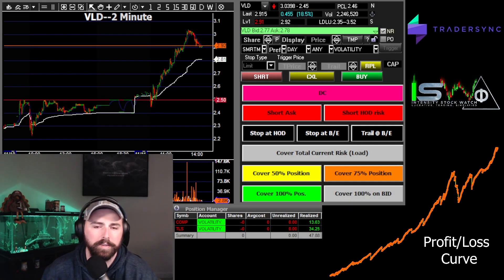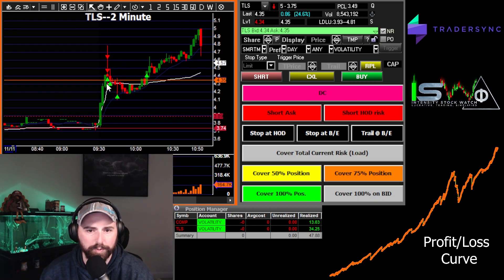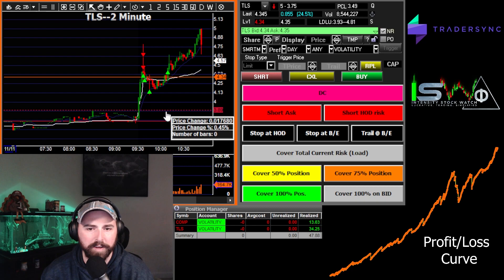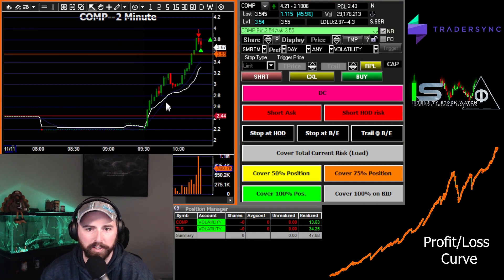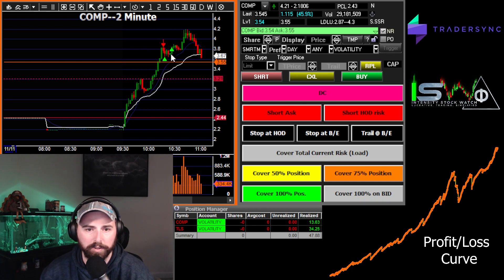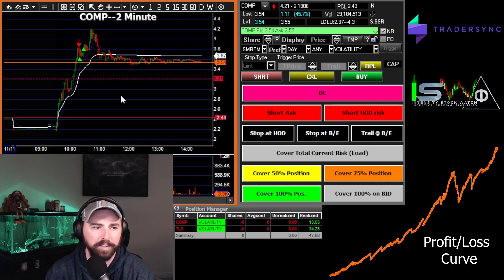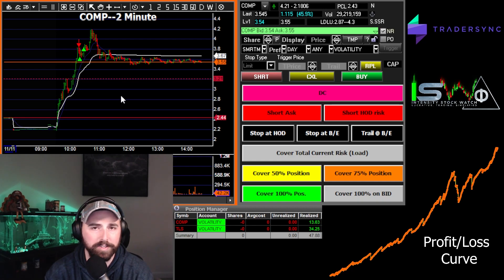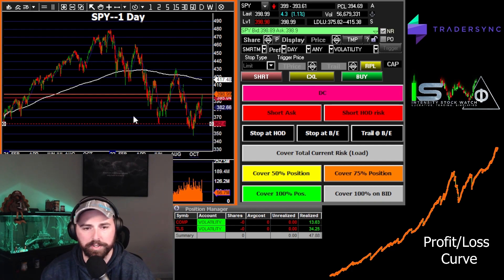Live Day Trading! 11-11-22. $COMP, $TLS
$$$ ::: Up to $1k of Interactive Brokers Stock ::: $$$
Use this link to get up to $1k of IBKR stock when signing up with Interactive Brokers! Ask me for details!